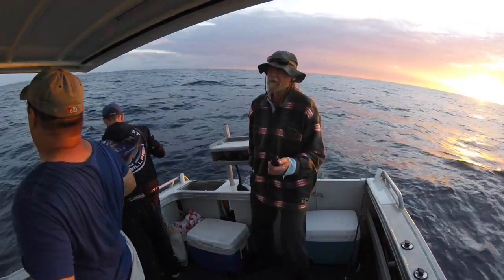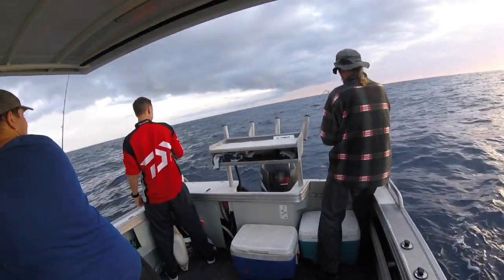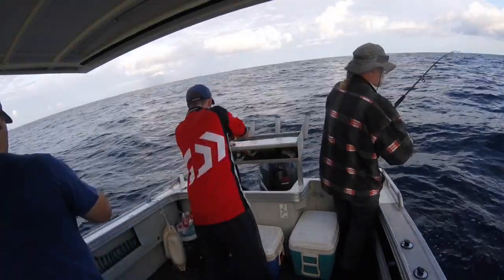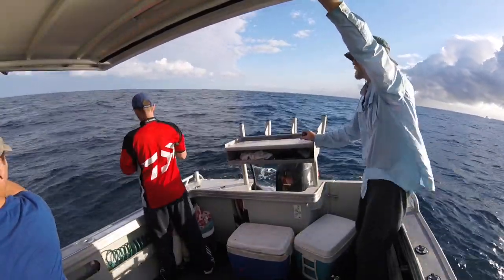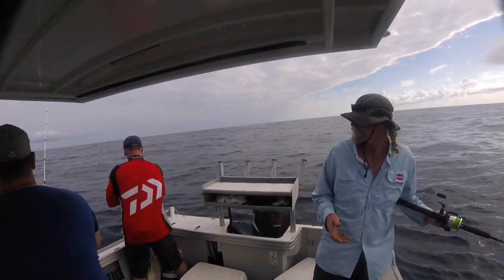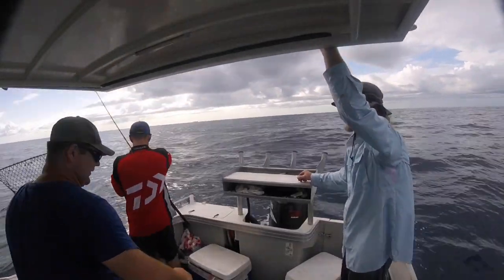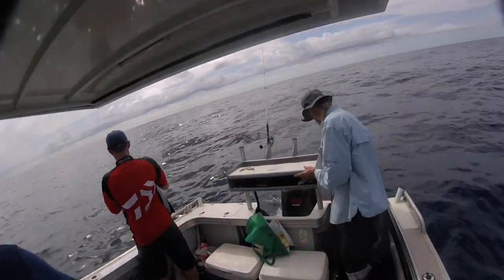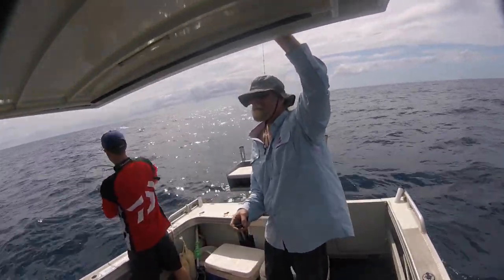Gold Coast Fishing (A Bit Of A Change)